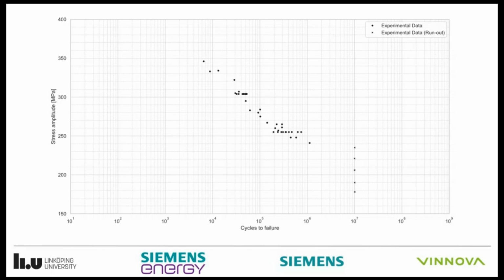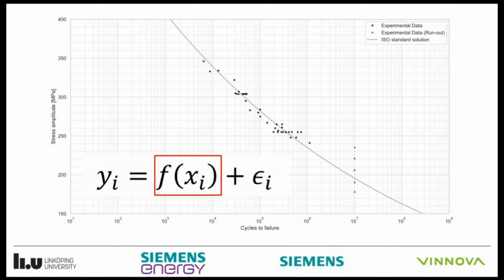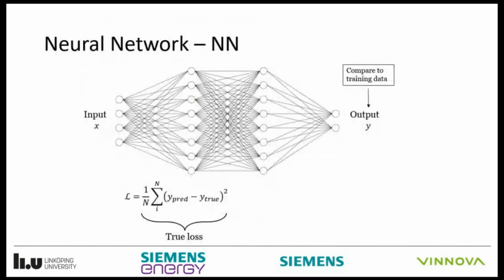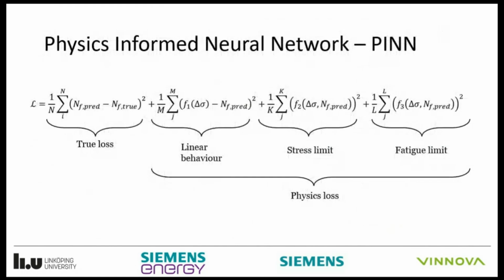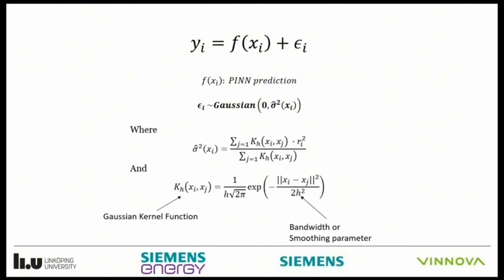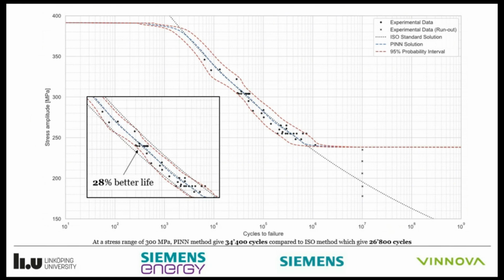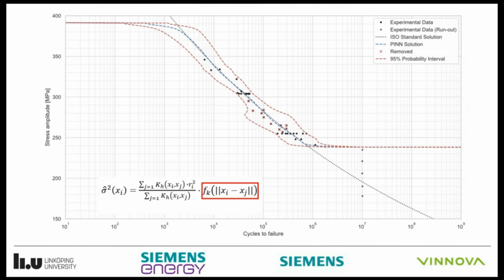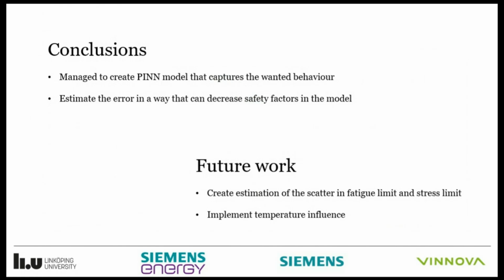Physics informed modelling of fatigue safety factors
Henrik Petersson, Daniel Leidermark, Mattias Tiger, Robert Eriksson